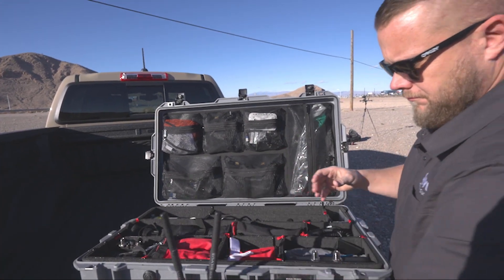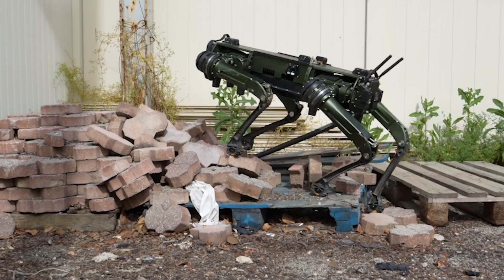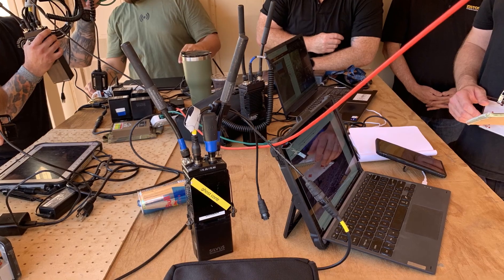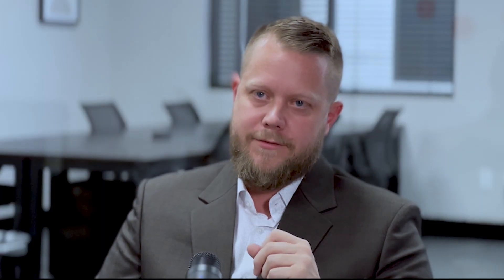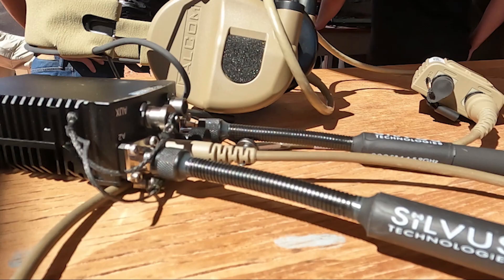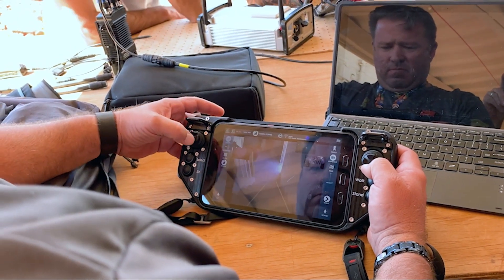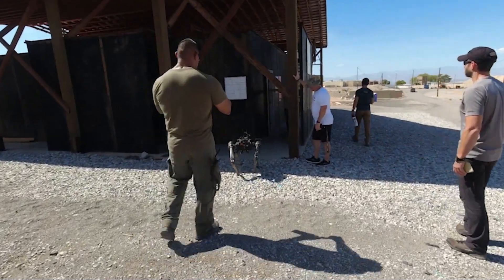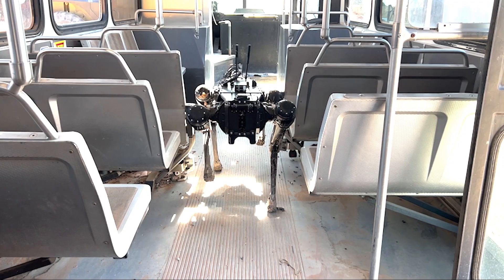Silvus & Ghost Robotics Case Study: Stretching the link range of the VISION 60 Q-UGV (33 Miles)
Check out the case study video from ConnectU 2022, where we teamed with Ghost Robotics to stress-test the long-range capabilities of StreamCaster MANET radios and Ghost Robotics’ VISION 60 Q-UGV – providing action actionable intelligence to Law Enforcement and Public Safety agencies at extreme stand-off distance.